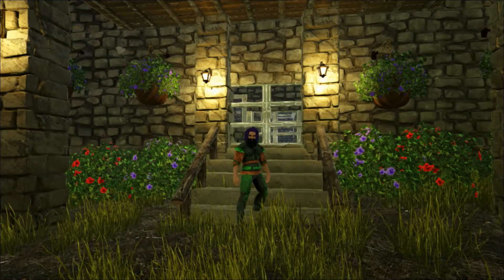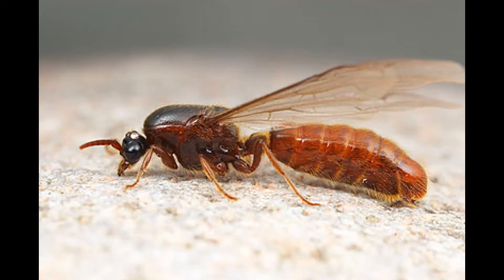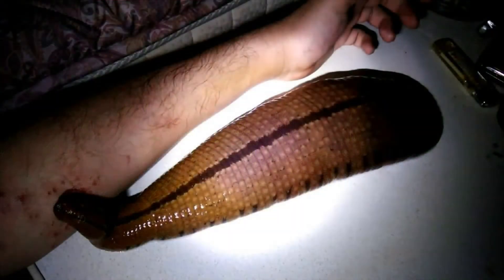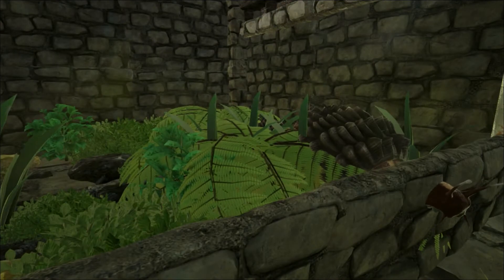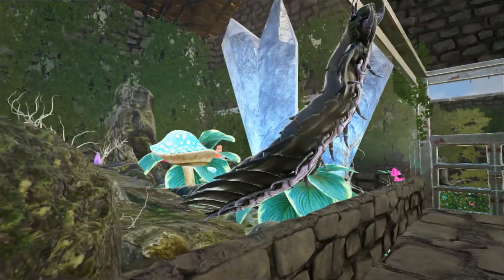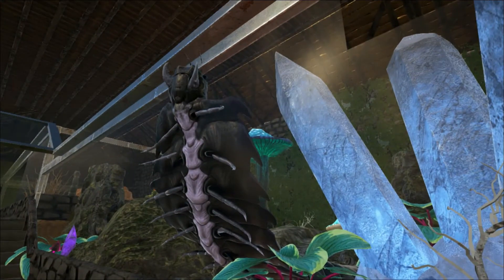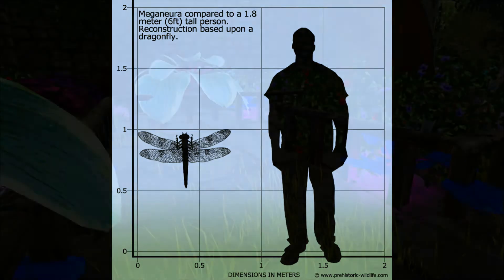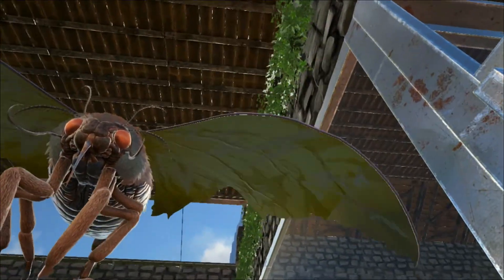Invertebrates Educational Special [49]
Let's take a tour of the Invertebrate house where I shall be covering the Titanomyrma, Leech, Achatina, Mantis, Arthropleura, Meganeura and the Lymantria!
Join me at Shredder's Zoo to find out more.